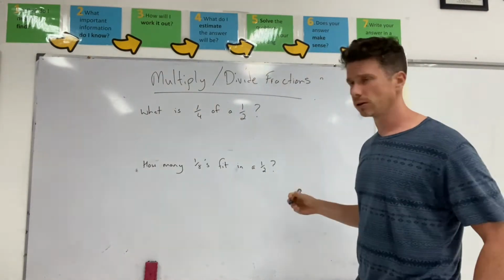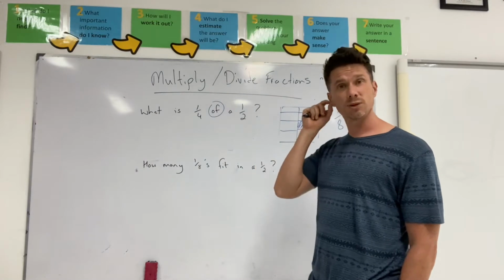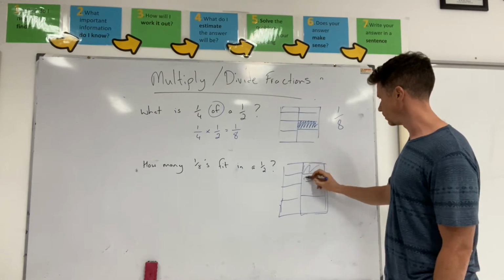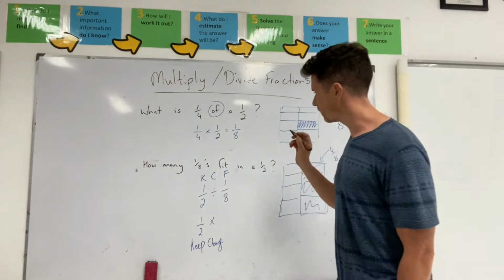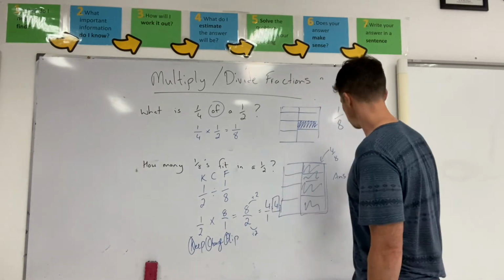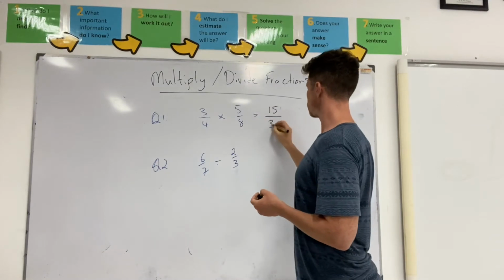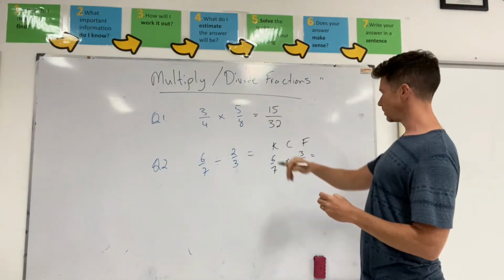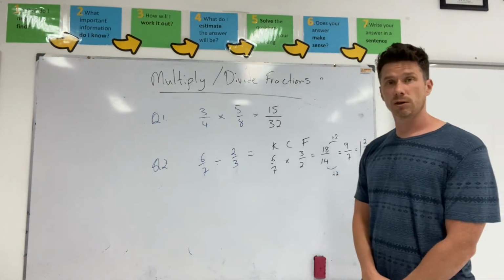Multiply and Divide Fractions